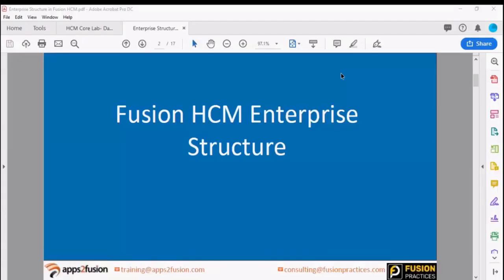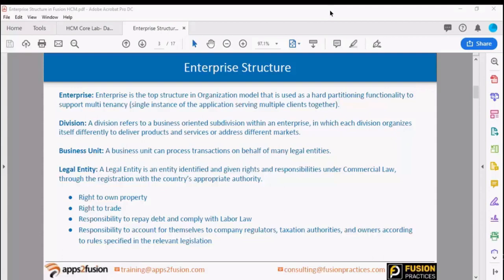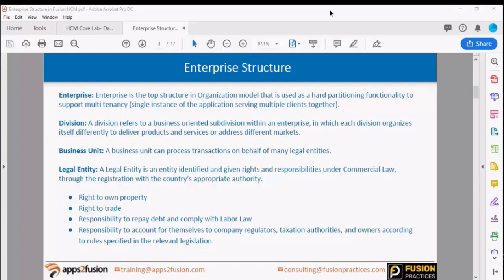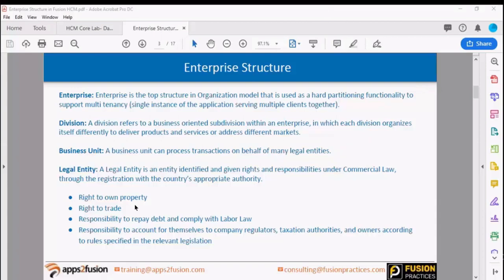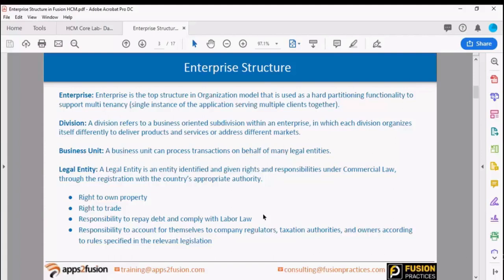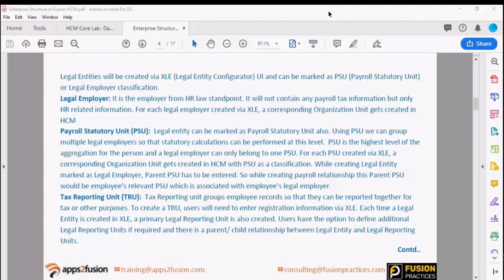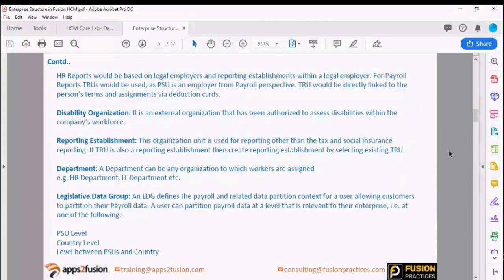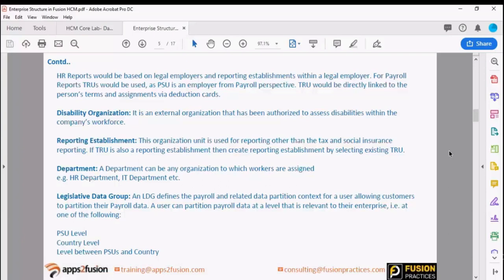Session 5 HCM Fusion Core HR 1